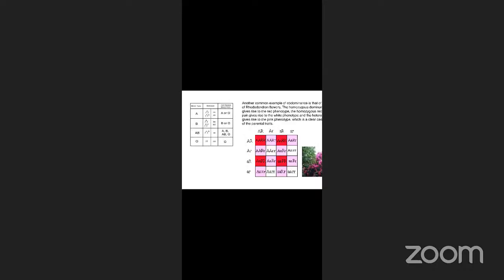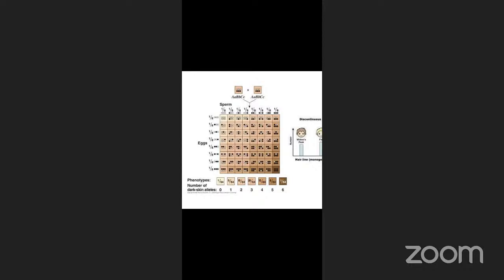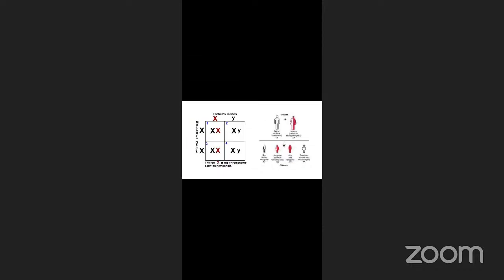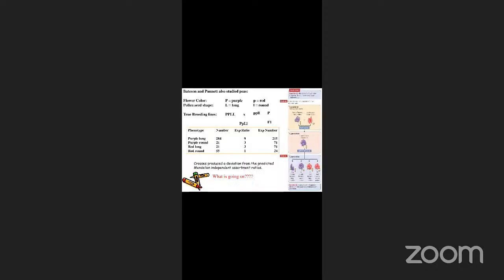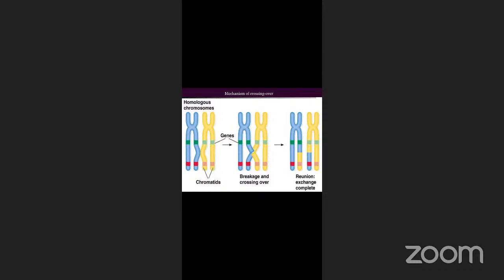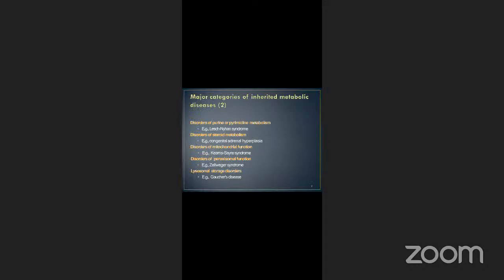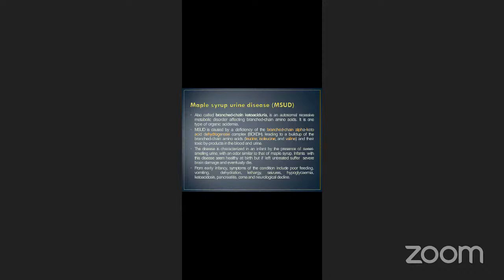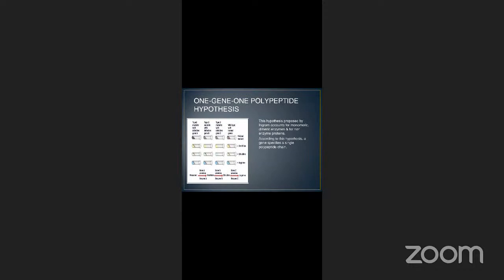UG 4th Semester Zoology(English Medium)